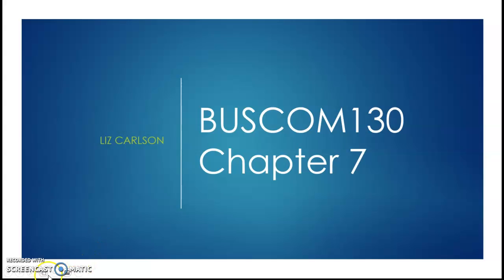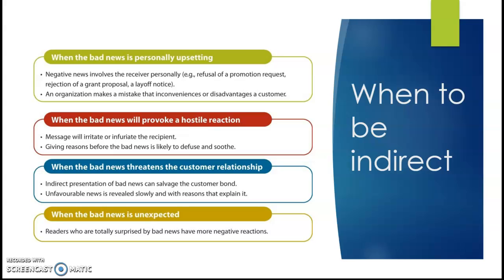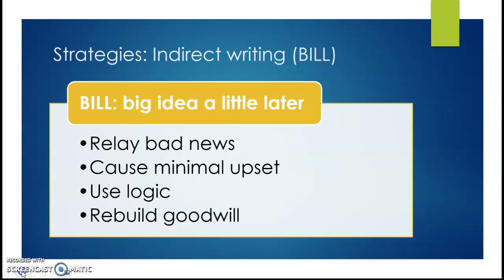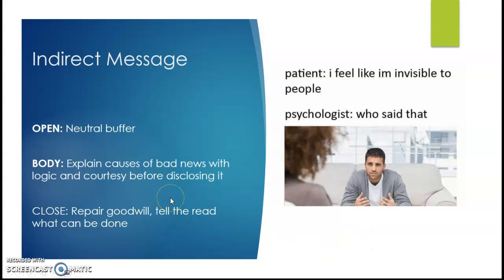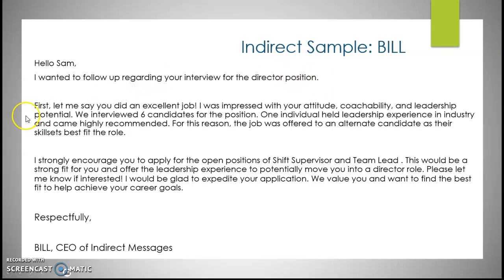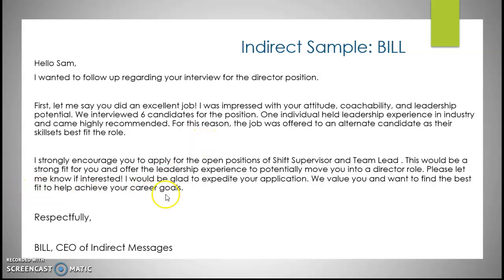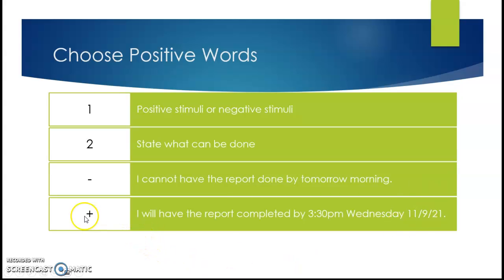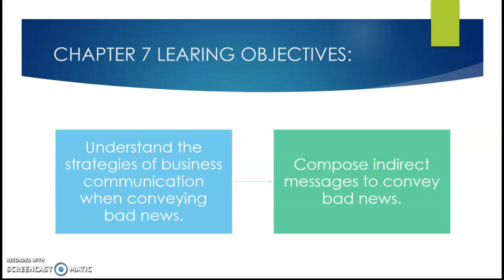BUSCOM130 CH. 7 Talk